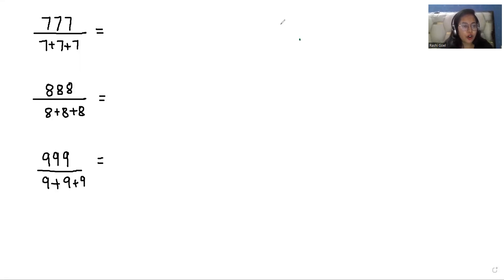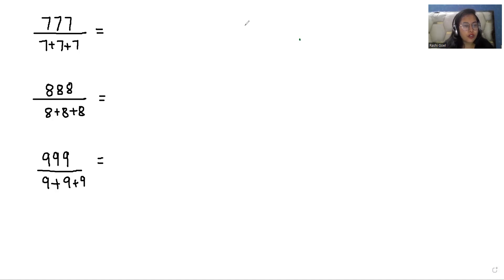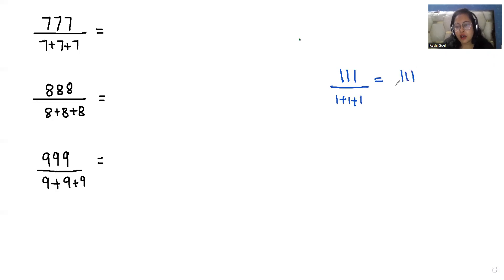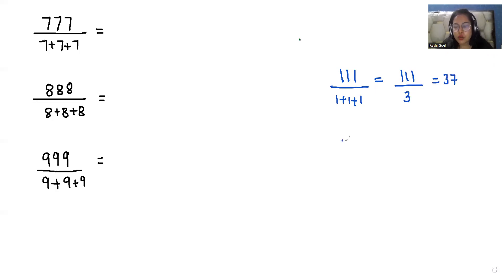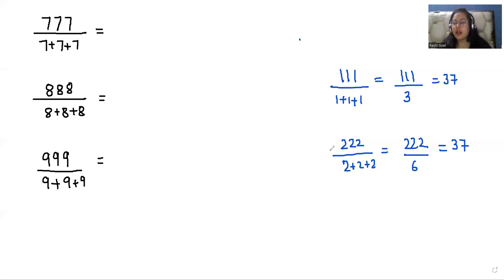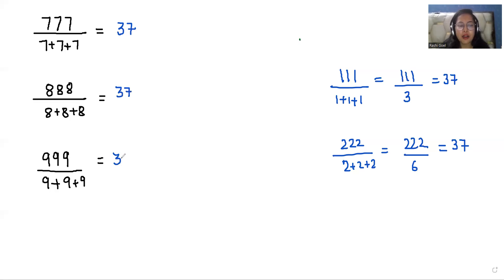Magical Patterns | Calculate Without Using Calculator | Competitive Exam Preparation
Learn this amazing Trick  | Calculate without using calculator!

 Train your Brain | Learn this Amazing Trick | Calculators Not Allowed

differentiated education
mathematics olympiad
imo math
olympiad exam
olympiad
math olympiad
olympiad math
olympiad exam
math question
algebra math
equation
math competition
maths problems
exponential equations
math olympiad questions
math problem
international mathematics olympiad
maths problem
swapnil tulaskar
Pre math
math booster
Math with Mershscore
Math window
syber math
blackpenredpen
student curiosity
maths journey
Magical pattern

777/(7+7+7) = ?
888/(8+8+8) = ?
999/(9+9+9) = ?

777/(7+7+7)=?
888/(8+8+8)=?
999/(9+9+9)=?

777/(7+7+7)
888/(8+8+8)
999/(9+9+9)